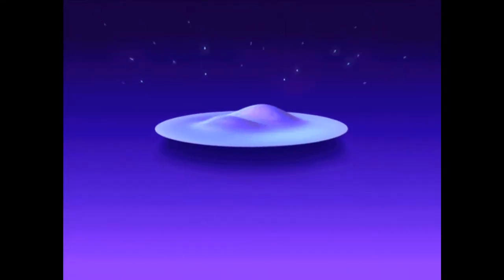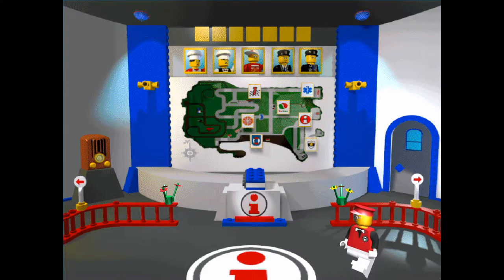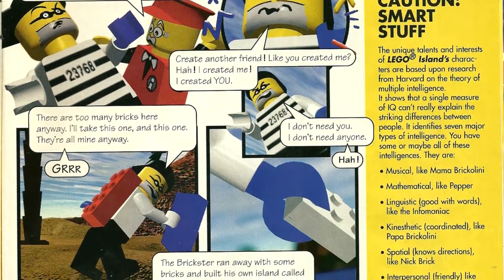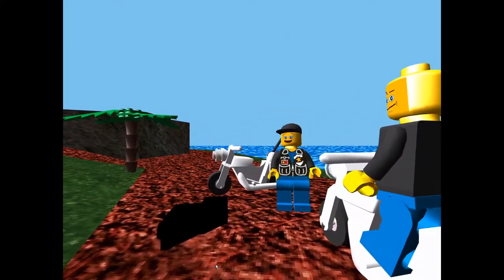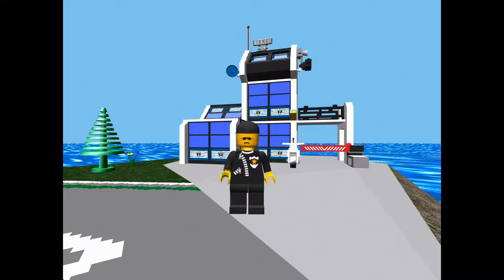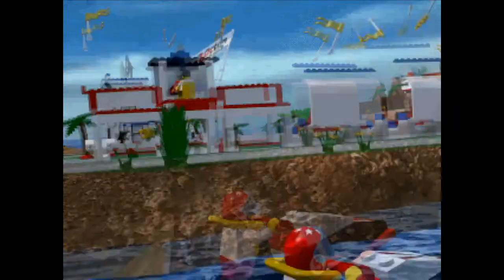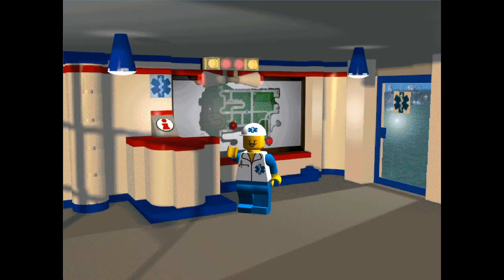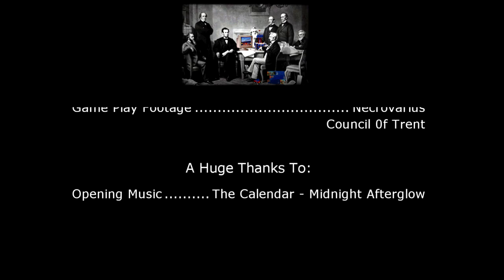Lego Island: Review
In 1997, Lego Island came out and I played the absolute crap out of it! Now, 24 years later, I am finally getting to a review. Enjoy.

A Huge Shout-Out to Midnight Afterglow for allowing me to use his music in the video.